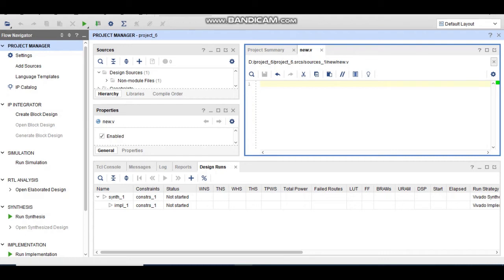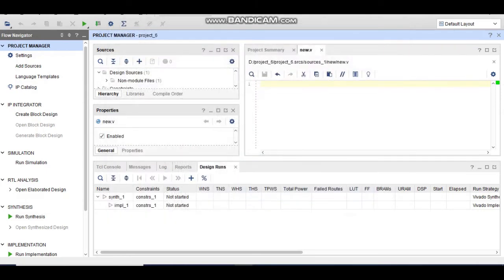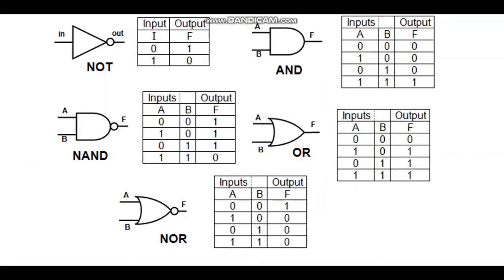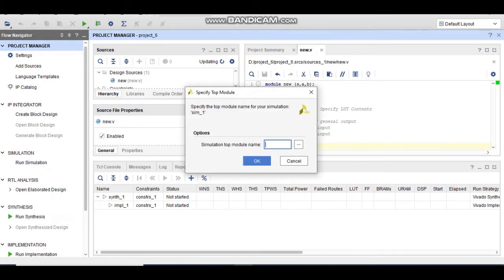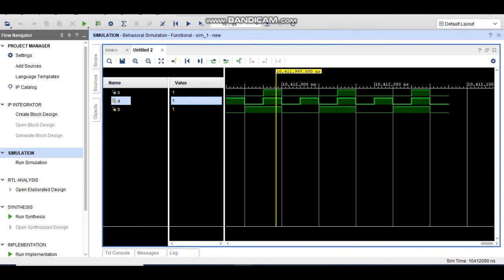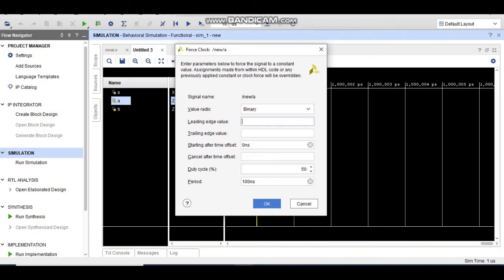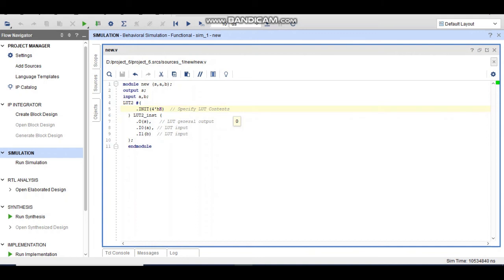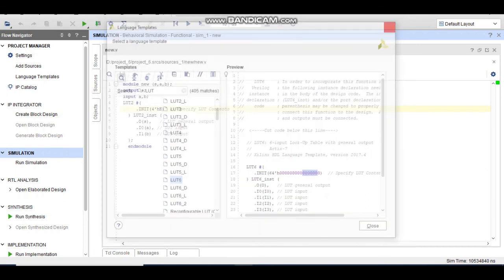Writing LUT level design in Xilinx Vivado software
In this video I have shown how you can realize any boolean expression using LUT in Xilinx Vivado software